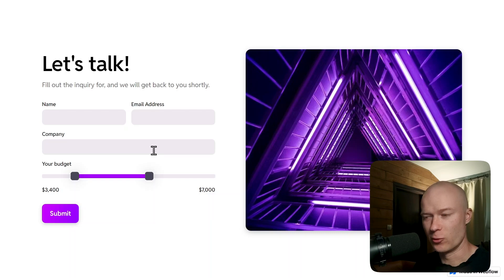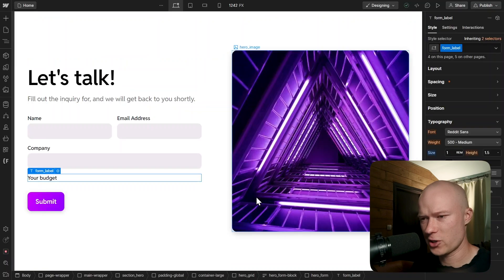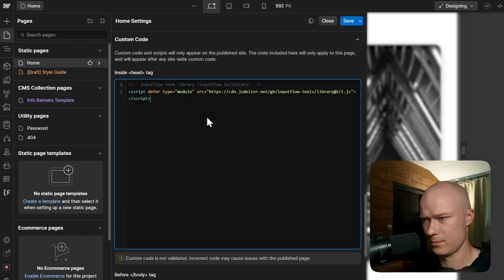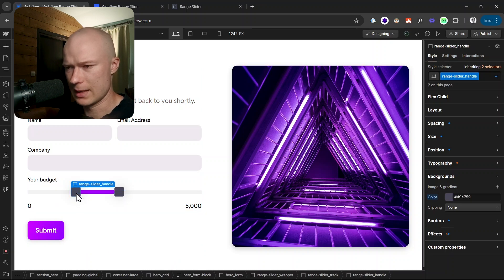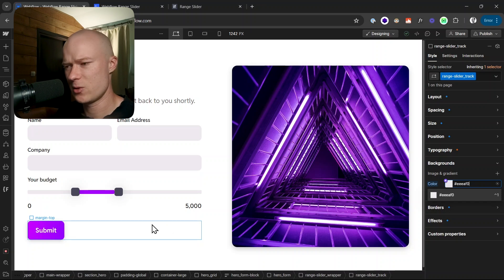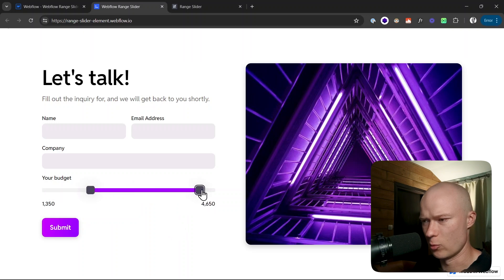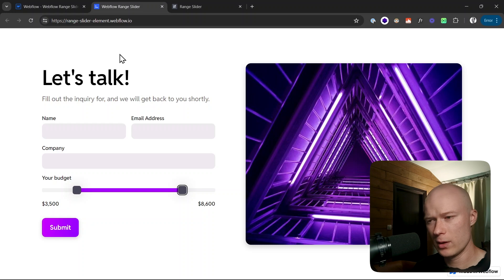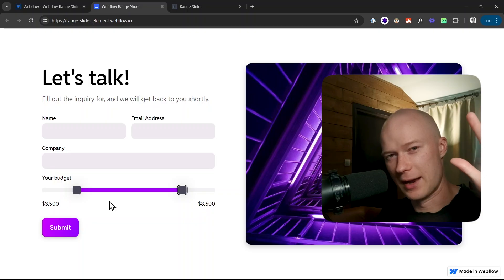How To Build a Range Slider Input in Webflow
Learn how to build a custom range slider input in Webflow. With full design control, and lots of customization & styling options. This range slider work with all Webflow forms, but is particularly optimized for forms built with Inputflow.